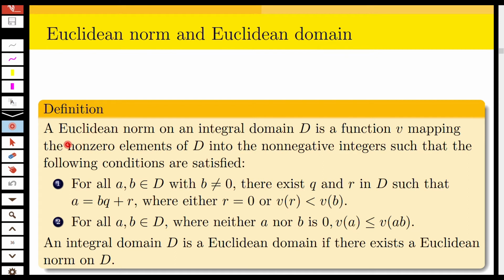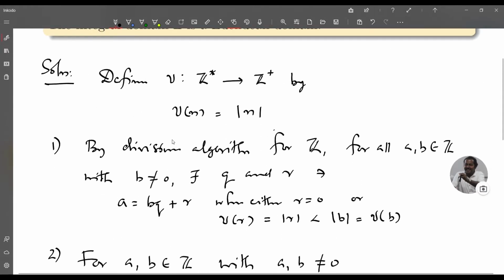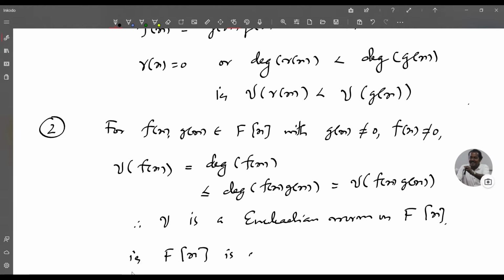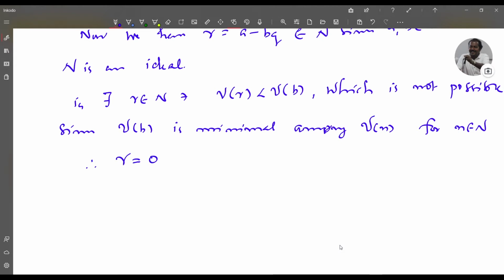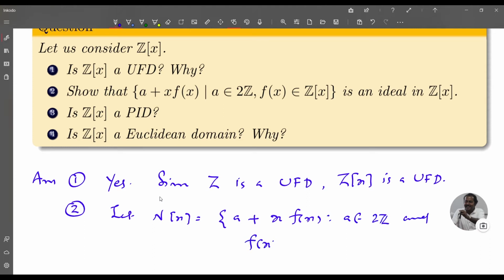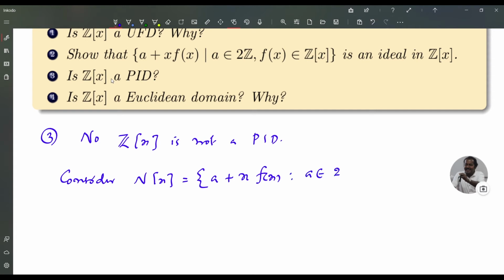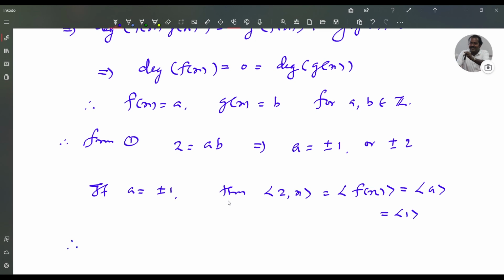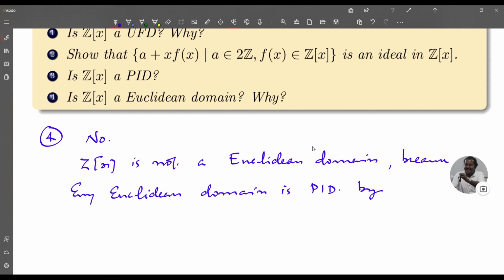CLASS 4 Euclidean Domains MAT2C06 ADVANCED ABSTRACT ALGEBRA